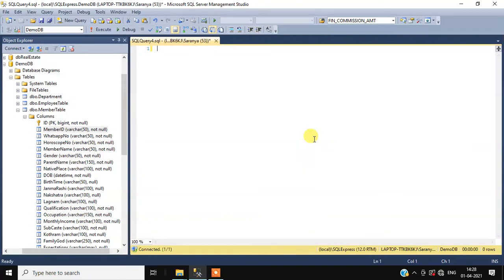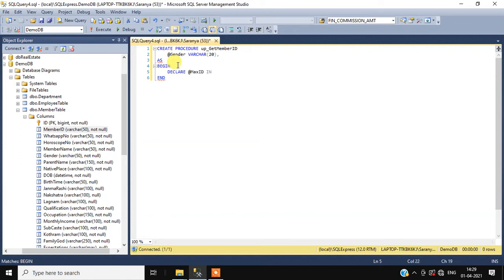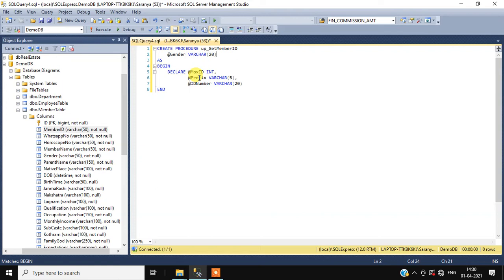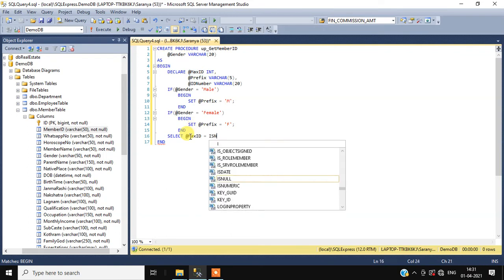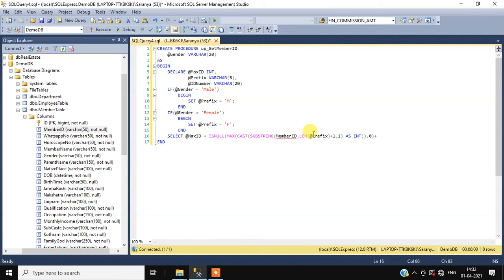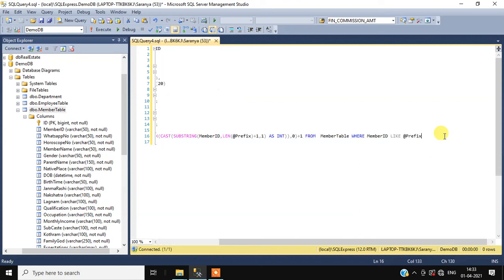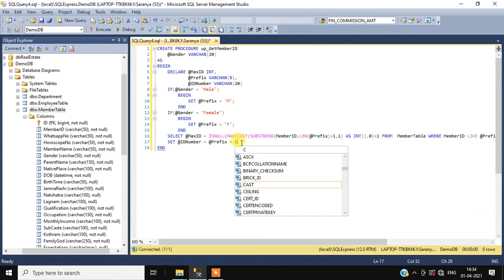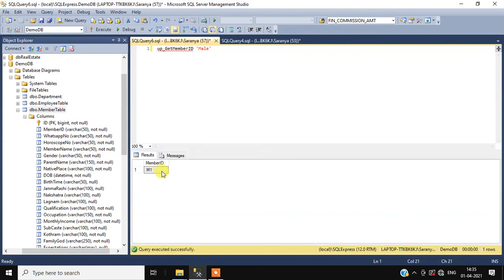How to Generate Unique ID (Character + Number ) in SQL Server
This video helps to learn how to create Unique ID ( Character + Number) in Sql Server based on gender.